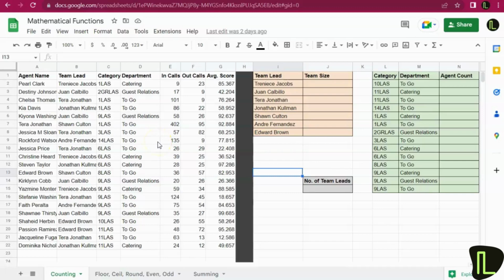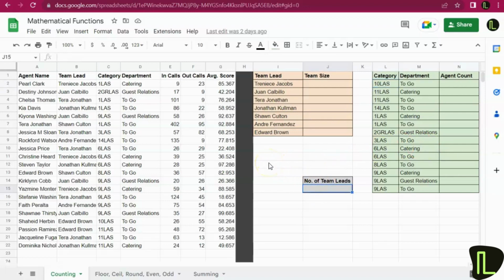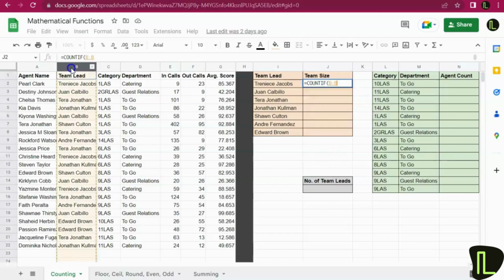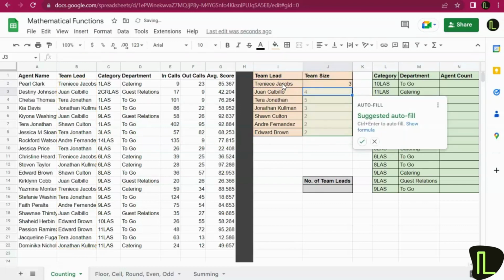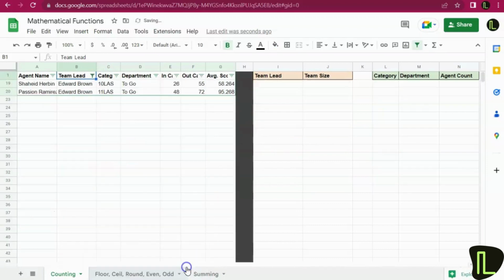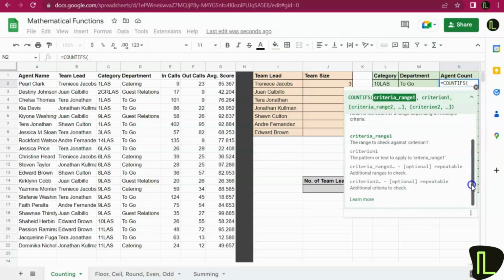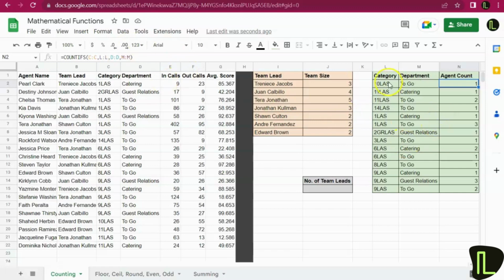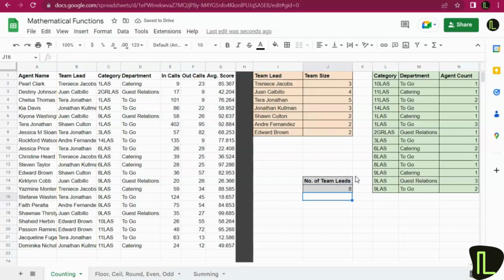How to use COUNTIF, COUNTIFS and COUNTUNIQUE - Google Sheets Tutorial for Beginners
This video is a Google Sheets Tutorial for Beginners on how to use COUNTIF, COUNTIFS and COUNTUNIQUE functions in Google Sheets. Same mathematical functions can be applied in Excel also.

To avail discount on my full course, "Google Sheets for Data Analysis and Workflow Automation" , drop me an email at or WhatsApp at

Micro, Small and Medium Enterprises can also contact to get their workflows automated in Google Workspace and to get daily insights of their Data on Google Data Studio / Looker Studio.